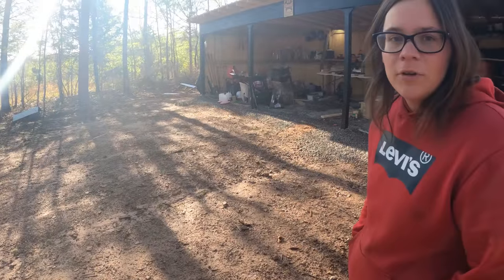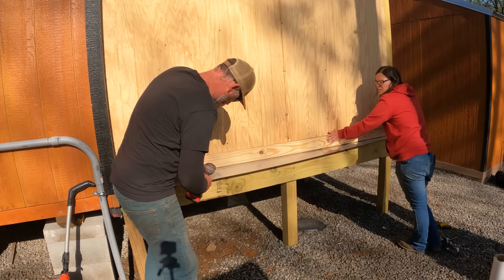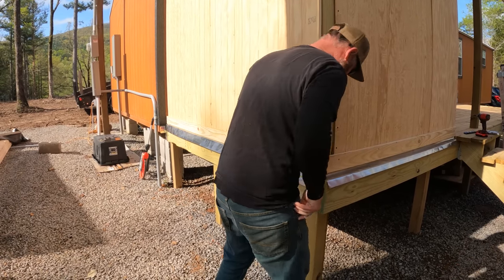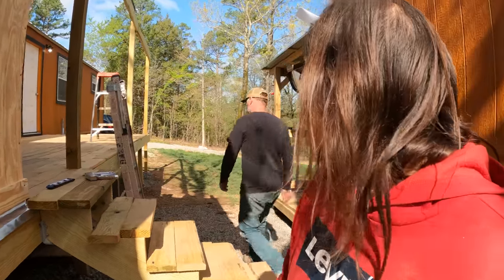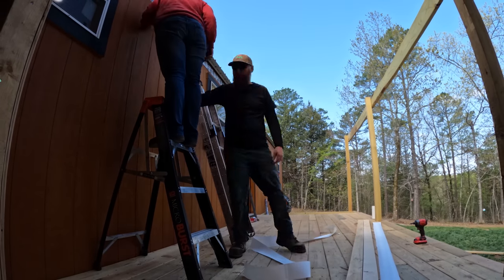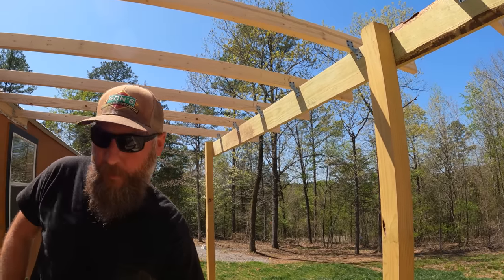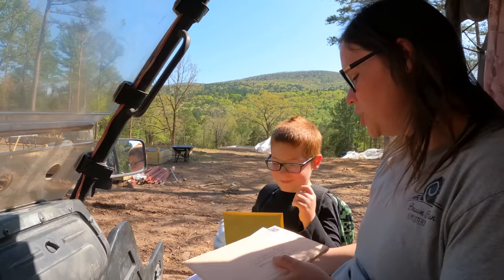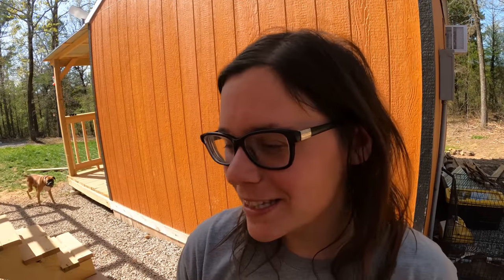This Needs To Be Finished Soon | DIY DECK | Couple Builds Dream Home In The Forrest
Hello Everyone! Roxane and I are working hard on the house deck. We came up with a good plan for the laundry room weather proofing that we believe will work well. Everything is moving so fast and so easy!. We are really excited to get this deck covered and be able to enjoy the shade in the back yard. Thank you all for being here, we appreciate you all!

Merchandise -
Tee Spring